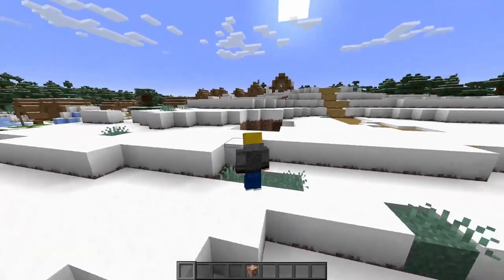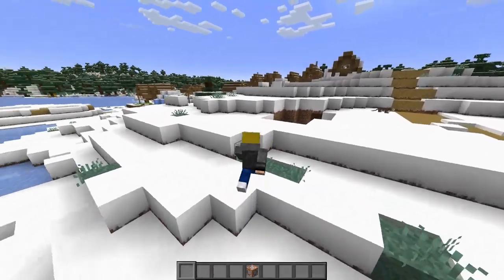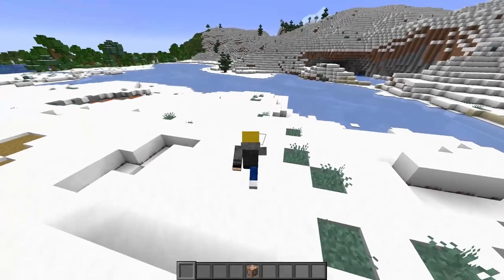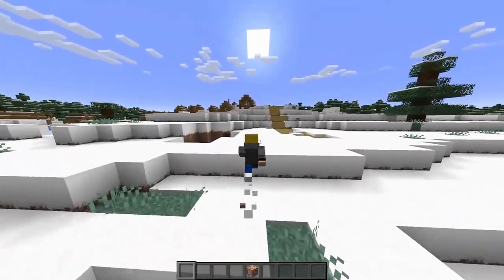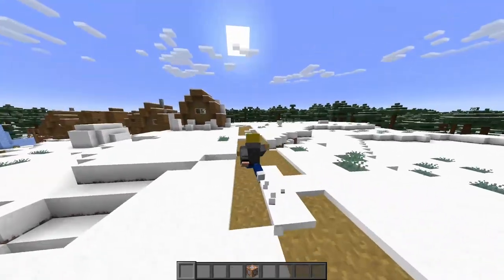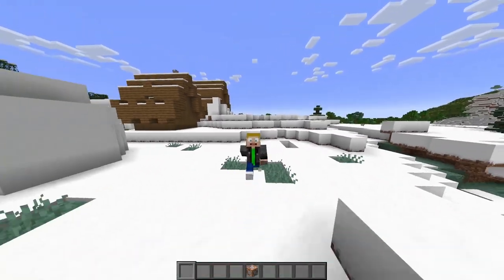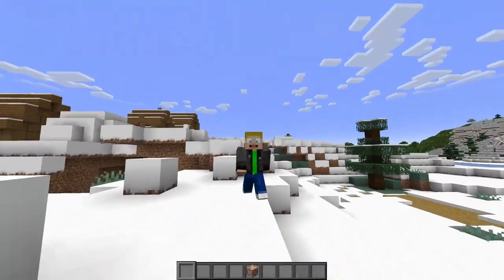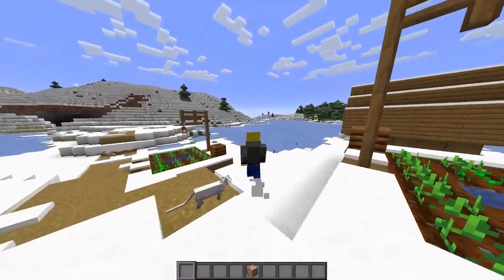Step Up Datapack | Minecraft 1.20.6+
Here is a look at my simple little datapack I made